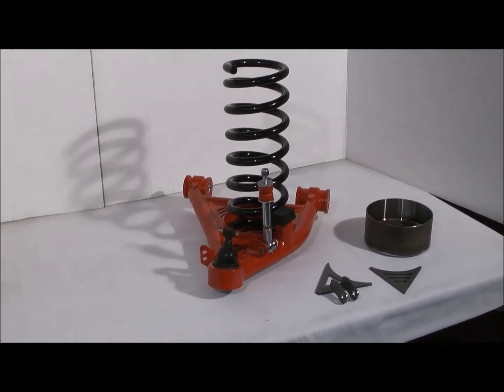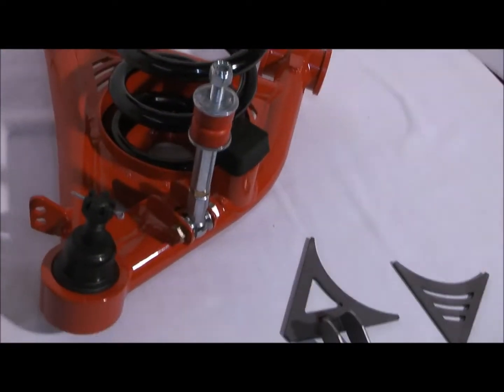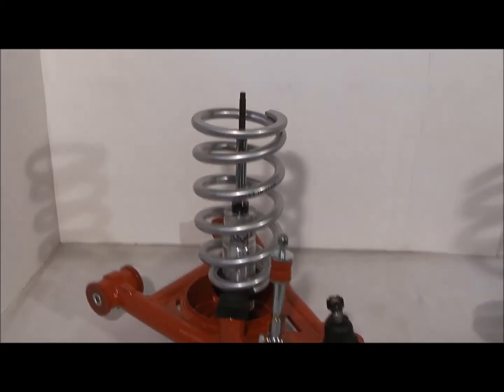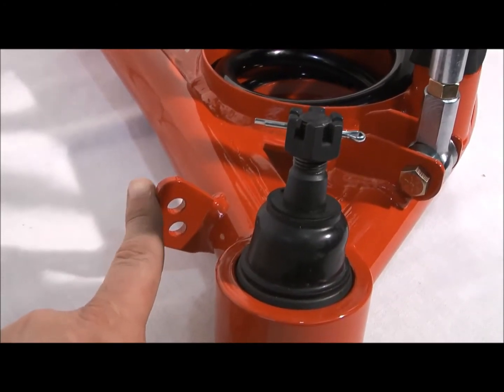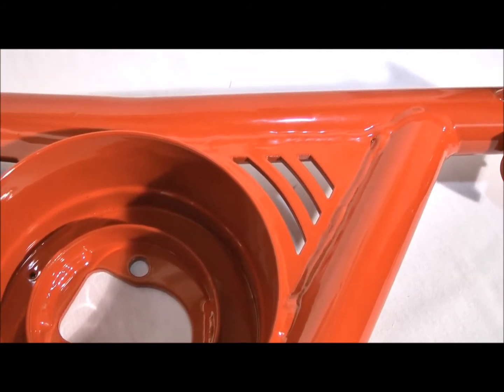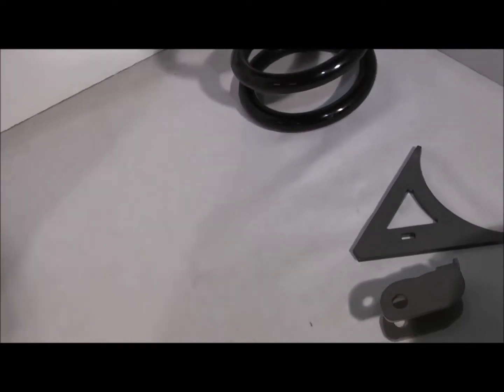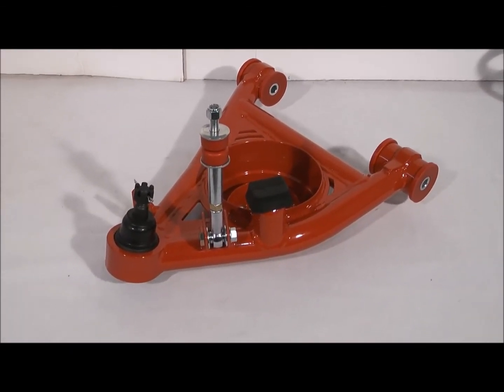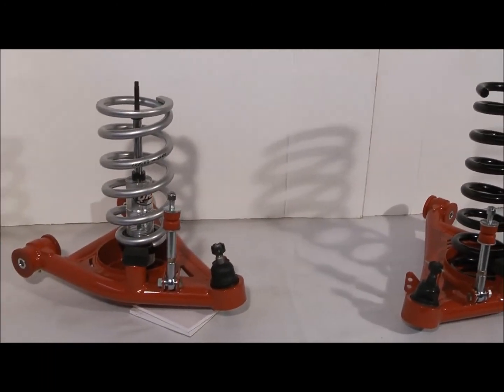Tubular Front Lower A-Arms | 1982-2004 GM S-10 & S-15 (2WD)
Take a video tour of our Part# 782-S tubular front lower a-arms for the 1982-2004 GM S-10 & S-15 Truck and Blazer (2WD). You can buy a set at the link above!